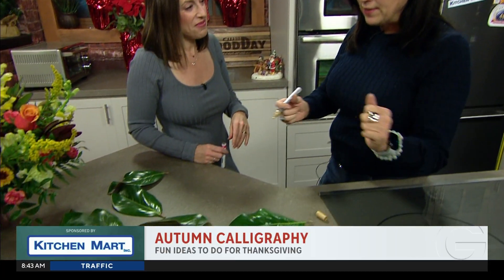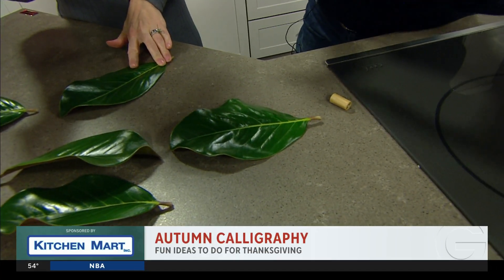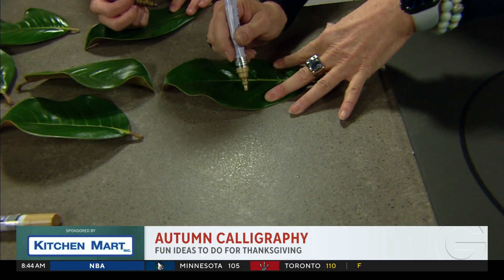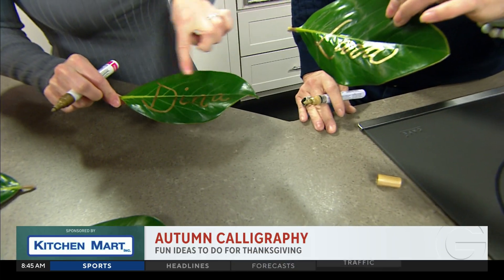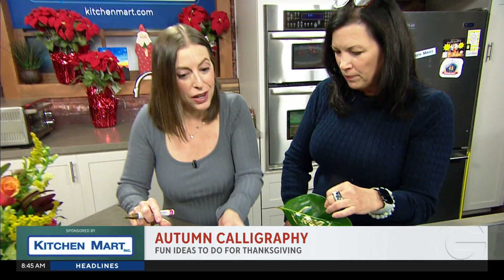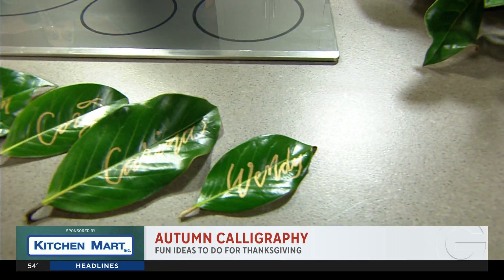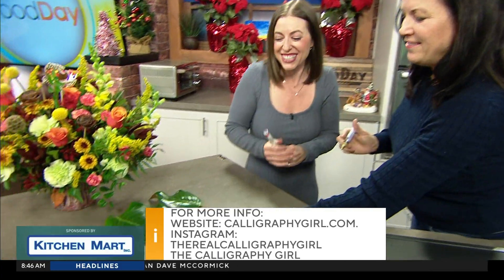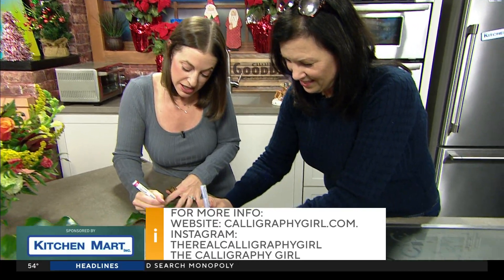Add a Personal Touch with Thanksgiving Placement Card Crafts!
Before your family gathers for Thanksgiving, add a personal touch with beautiful calligraphy! Dina is joined by a very special guest to share tips and ideas. Hey Dina, let's get crafting!